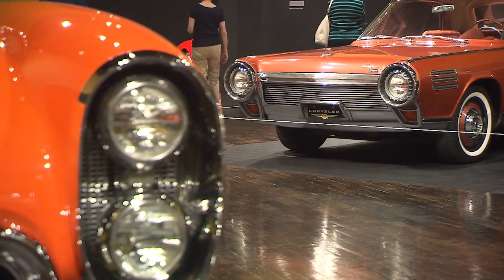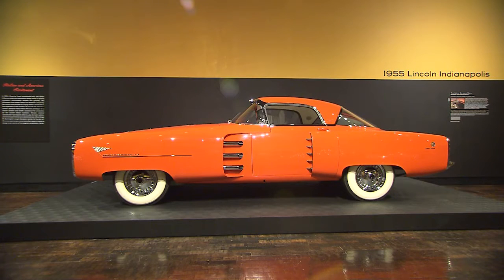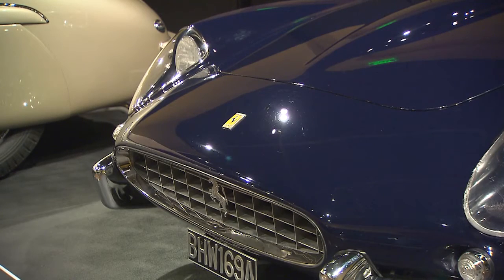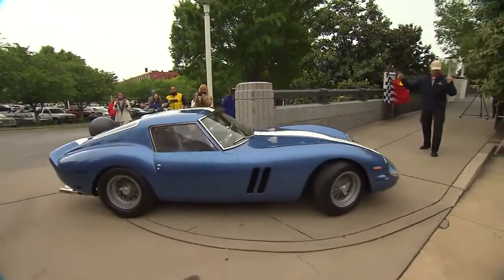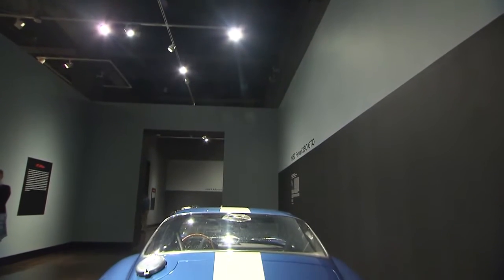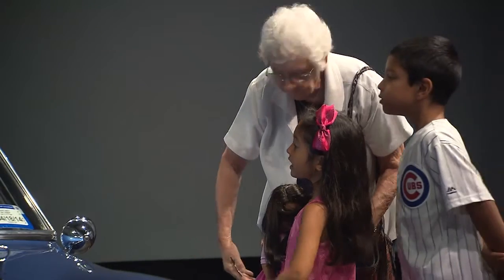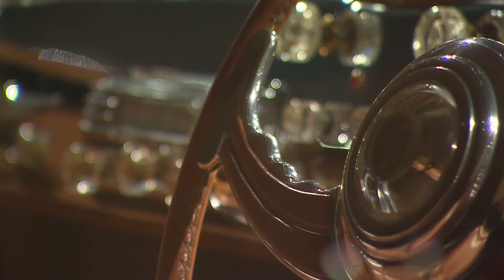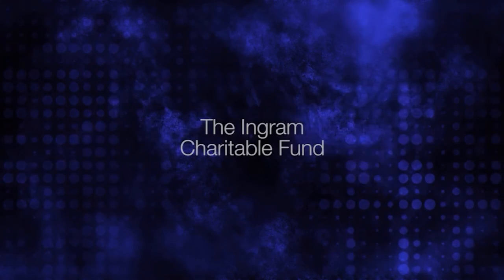Bellissima! | Frist Center | Arts Break | NPT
Bellissima! The Italian Automotive Renaissance 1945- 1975 is the Frist Center's newest exhibit, which highlights the beauty and innovation of post-war automotive designs.  The exhibition showcases sleek coachbuilding, streamlined concept cars, and high speed motorcycles.  This automotive journey through design was assembled under the keen eye of guest curator Ken Gross and features cars by renowned manufacturers Ferrari, Lamborghini, Alfa Romeo and Maserati.